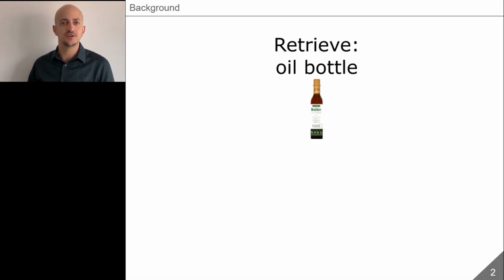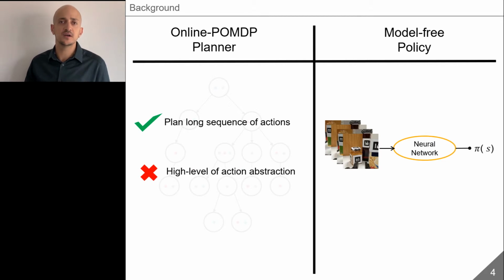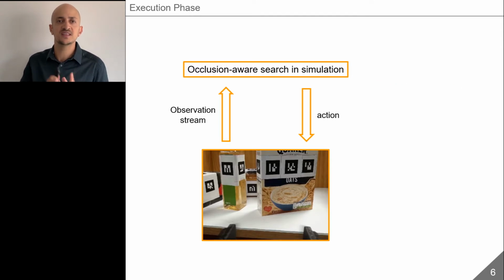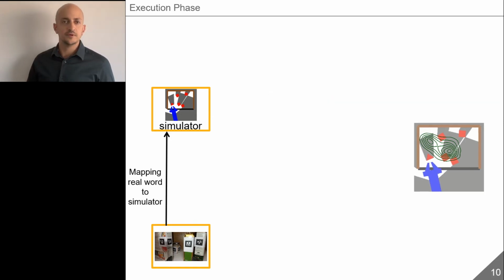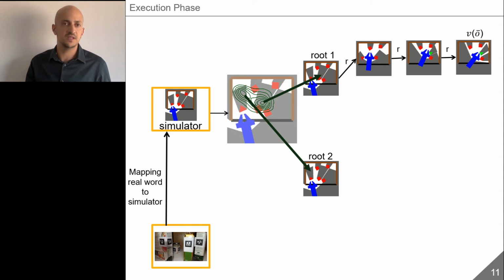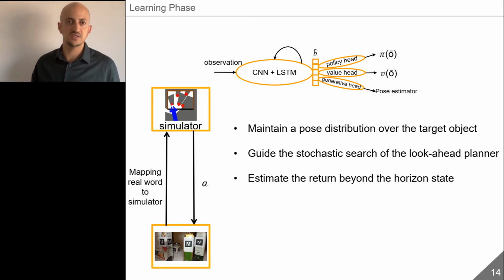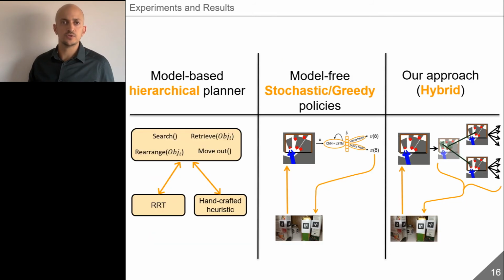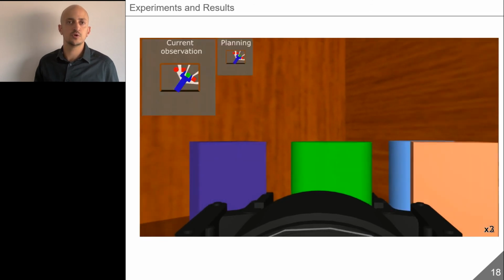IROS 2021 Presentation: Occlusion-Aware Search for Object Retrieval in Clutter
We address the manipulation task of retrieving a target object from a cluttered shelf. When the target object is hidden, the robot must search through the clutter for retrieving it. Solving this task requires reasoning over the likely locations of the target object. It also requires physics reasoning over multi-object interactions and future occlusions. In this work, we present a data-driven hybrid planner for generating occlusion-aware actions in closed-loop. The hybrid planner explores likely locations of the occluded target object as predicted by a learned distribution from the observation stream. The search is guided by a heuristic trained with reinforcement learning to act on observations with occlusions. We evaluate our approach in different simulation and real-world settings. The results validate that our approach can search and retrieve a target object in near real time in the real world while only being trained in simulation.